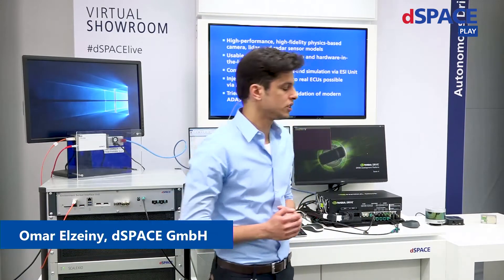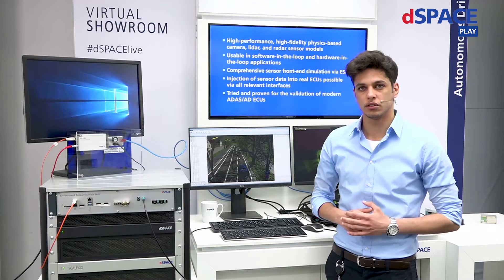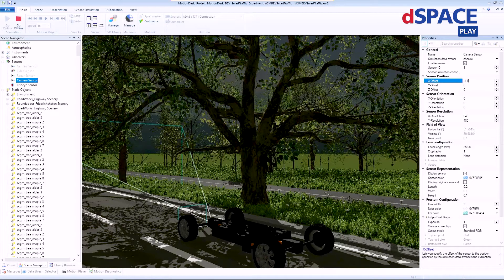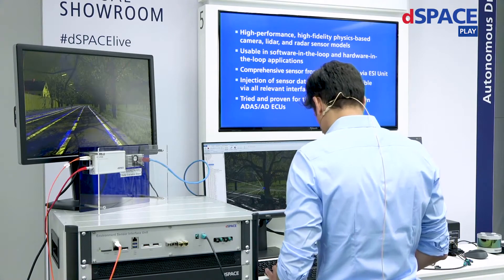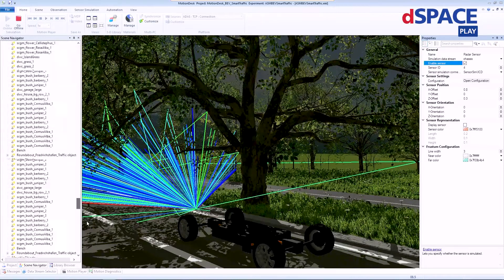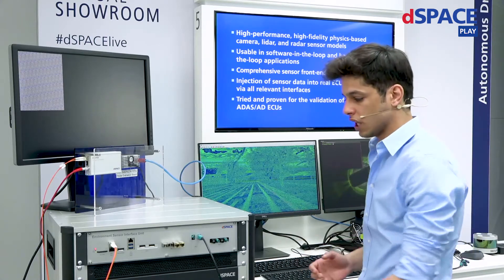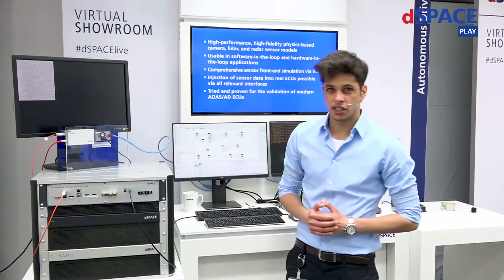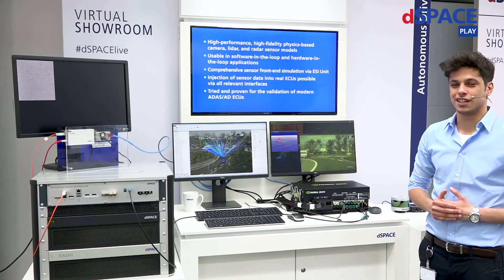Sensor Simulation Models for Camera, Lidar and Radar Sensors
Watch the recording of our Innovation Coffee Break on physics-based sensor simulation models for camera, lidar and radar sensors.

These sensor models enable the accurate modeling of sensor front ends and the generation of sensor realistic simulation data, that can be used to validate functions for autonomous driving, such as data fusion or object detection.